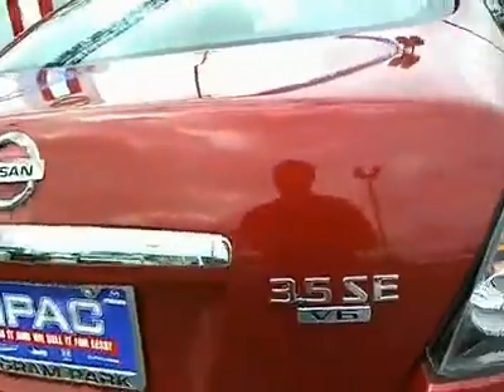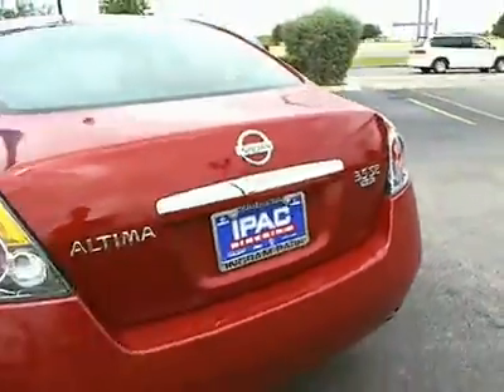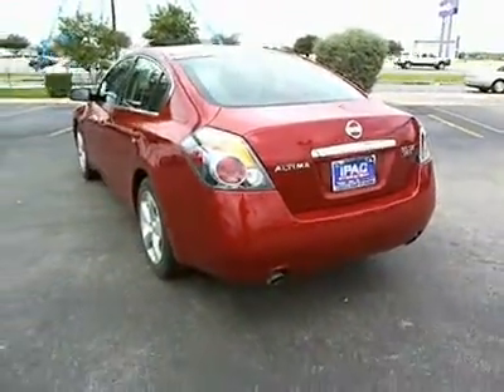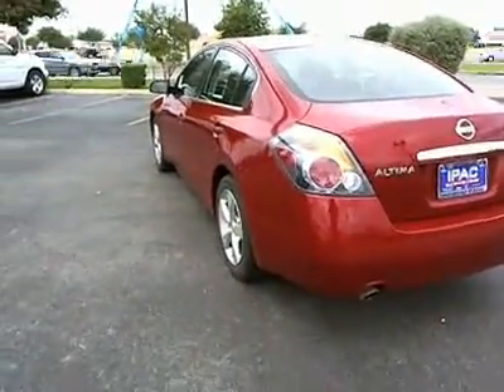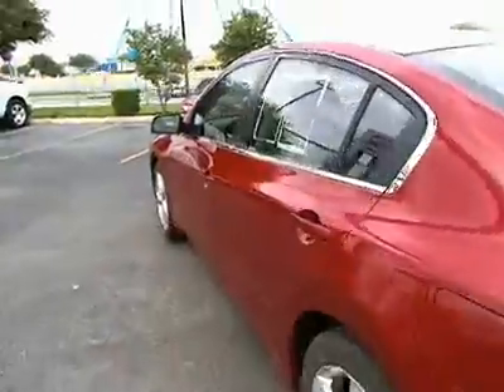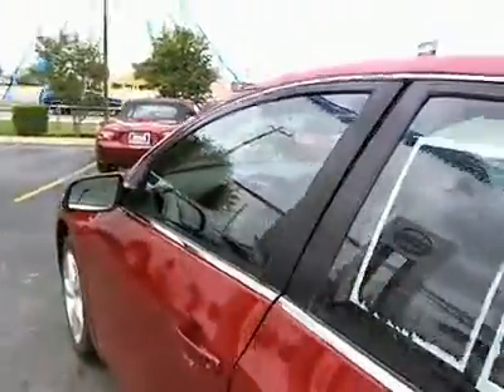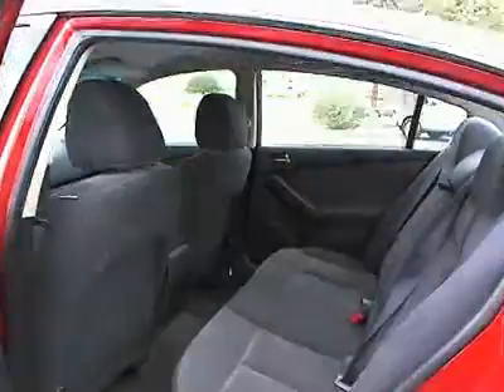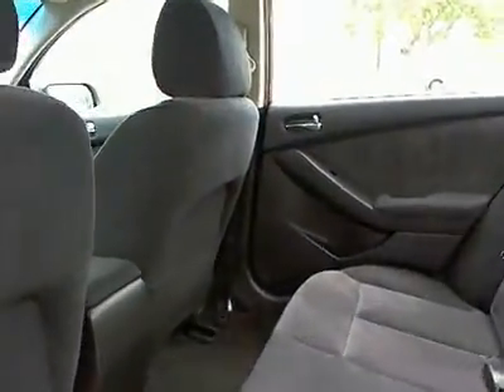2009 Nissan Altima - 4dr Car, San Antonio TX Used 420675B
2009 Nissan Altima 3.5 SE - Stock#: 420675B

IPAC Nissan is pleased to present another quality CERTIFIED pre-owned car. BUY WITH CONFIDENCE!!! **CERTIFIED** 84 Month, 100,000 mile warranty. This Nissan has gone through a 156-point Comprehensive Quality Assurance Inspection to ensure it is the highest quality. You can even count on 24 hour Roadside Assistance for the full warranty period. Save thousands by buying pre-owned! This Altima has a smooth, powerful V6 engine, has tons of room for your whole family, AND gets great gas mileage.  Check out all of our great cars IPAC HAS IT AND WE SELL IT FOR LESS Our inventory moves quickly.